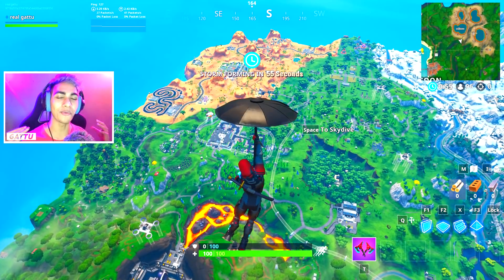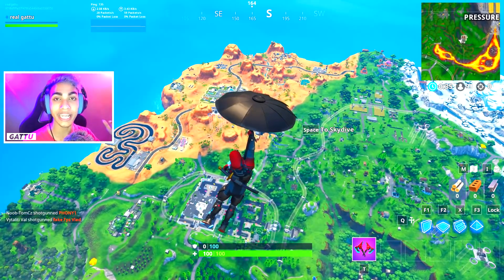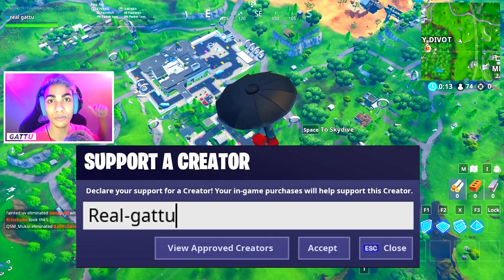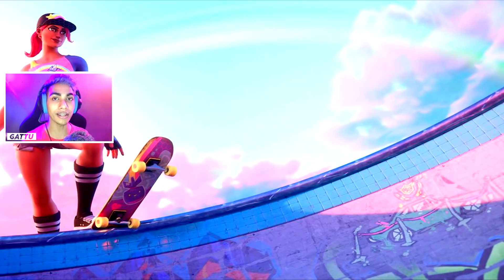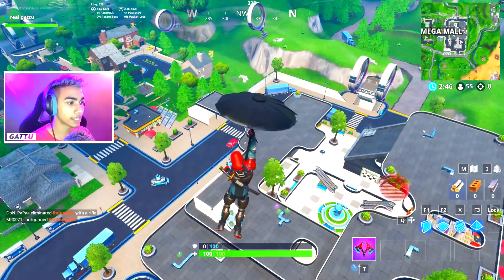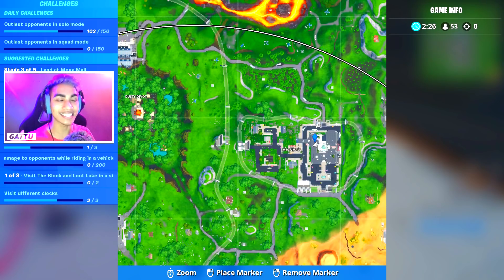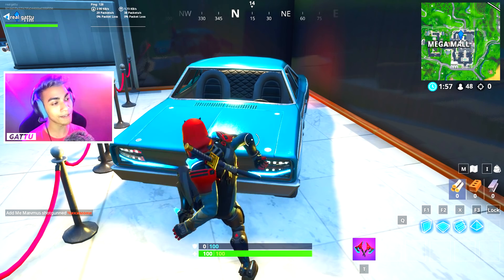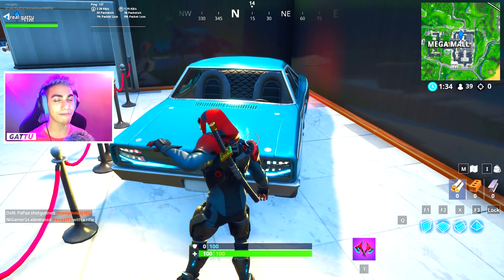SEASON 9 WEEK 9 SECRET BATTLE STAR LOCATION GUIDE !- Find the Secret Battle Star in Loading Screen 9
(Utopia Challenges Week 9 Battle star: Find the Secret Battle Star in Loading Screen #9 ) location for the week 9 Secret Battle Star Season 9, go over here and collect it...